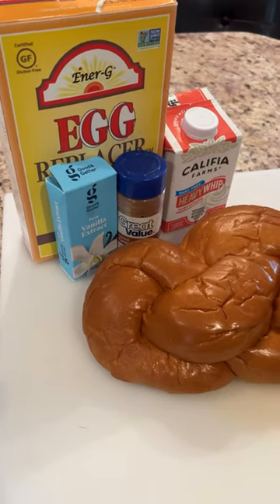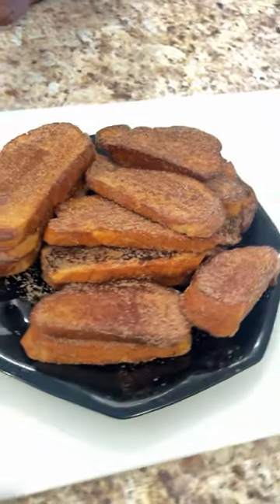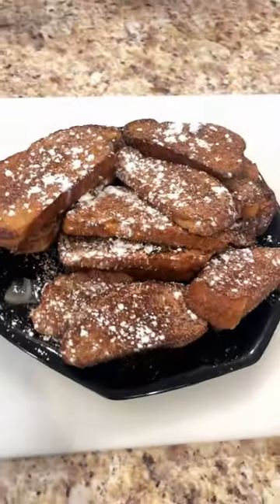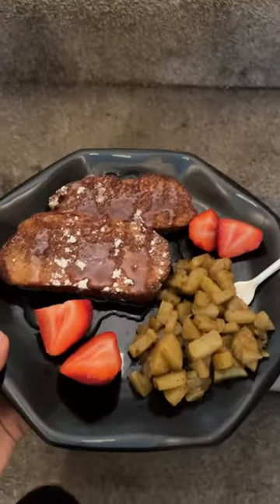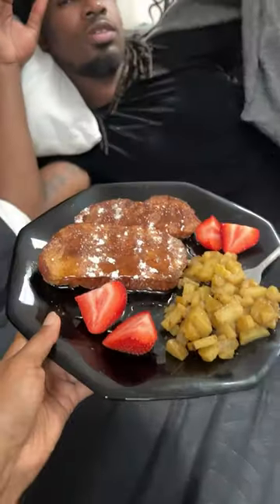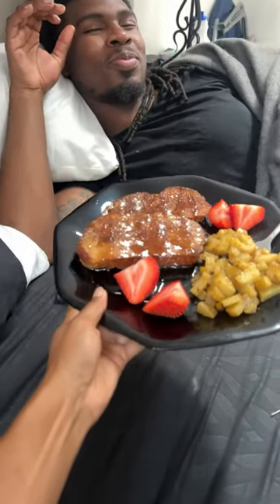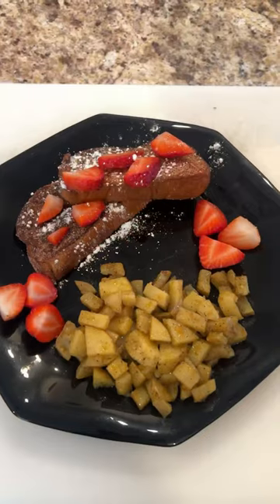Homemade French toast using Challah bread.